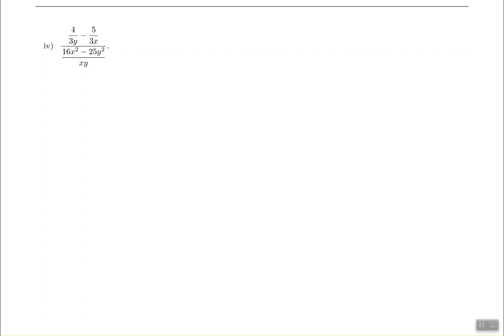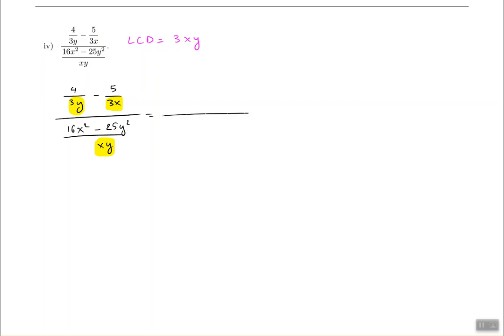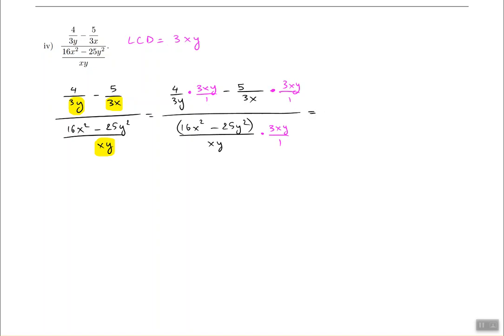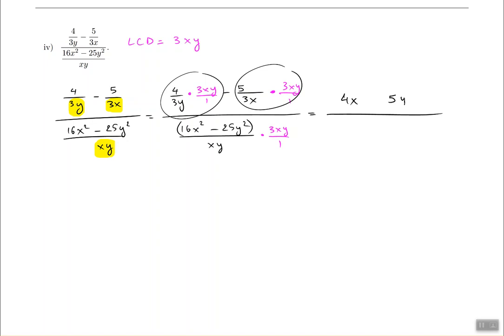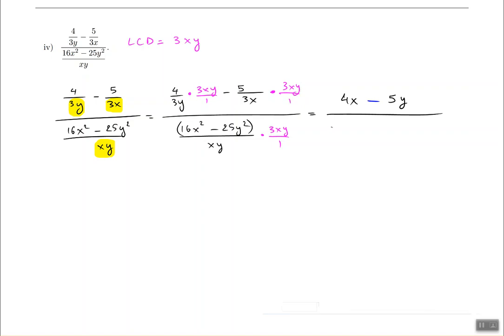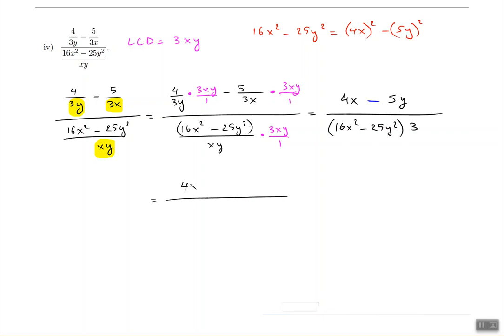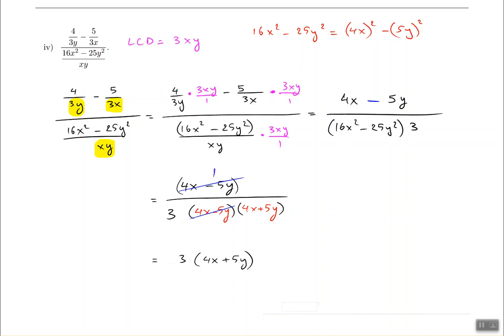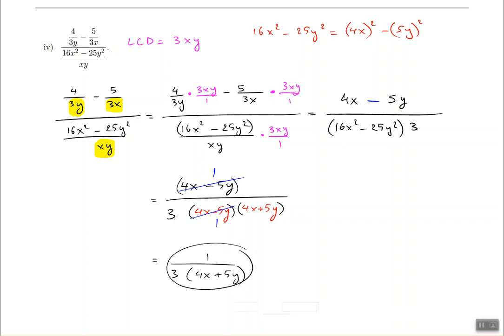Math 120 section 0 ex 20 pt 3